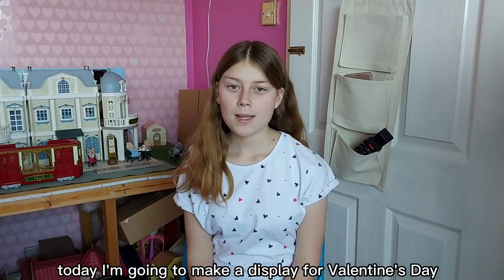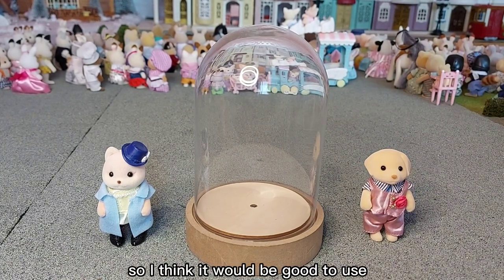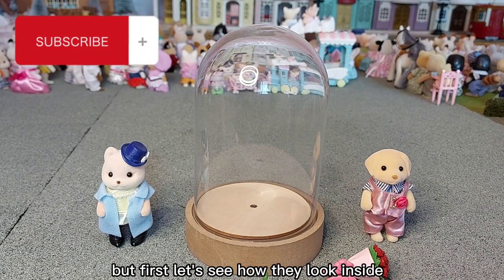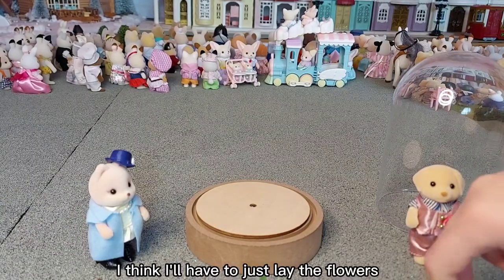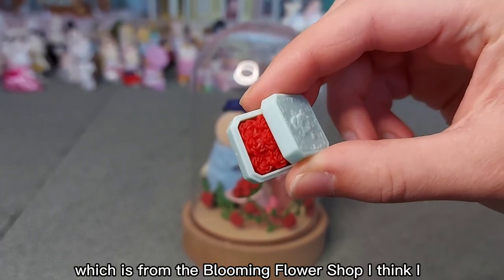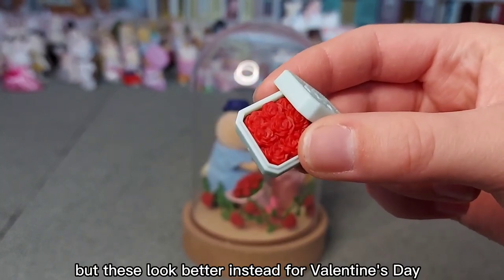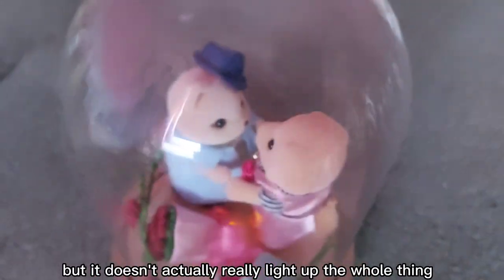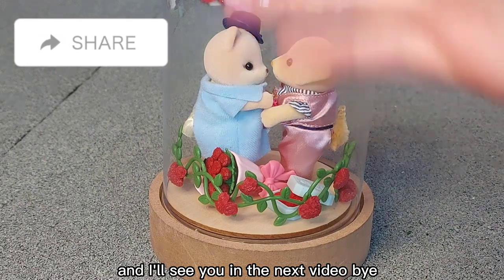Creating a Valentine's Day display in glass dome with Sylvanian Families (Calico Critters)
Creating a Valentine's Day display in glass dome with Sylvanian Families (Calico Critters) | Amy's Animals: Secret Life Of Sylvanians

Hi everyone! Today I am creating a display in a glass dome for Valentine's Day.